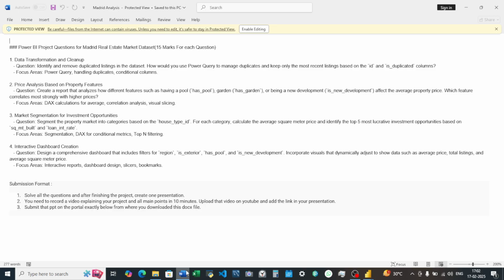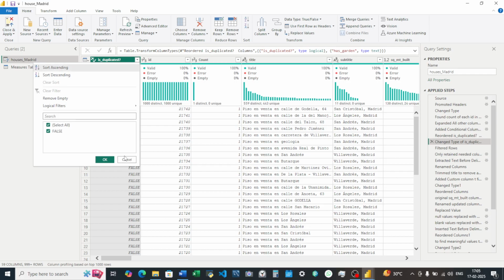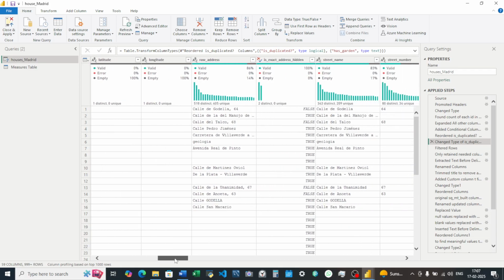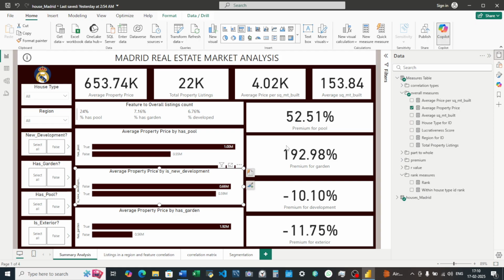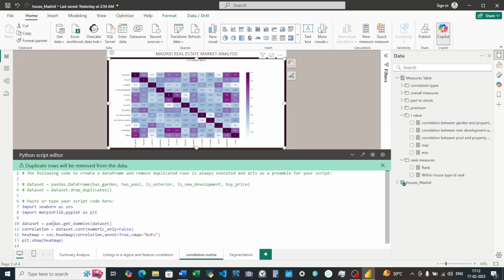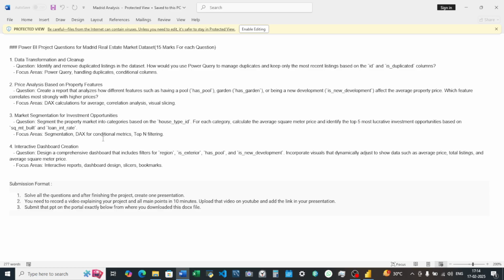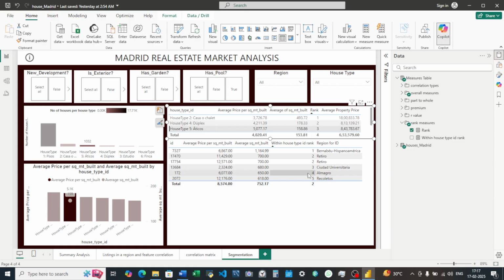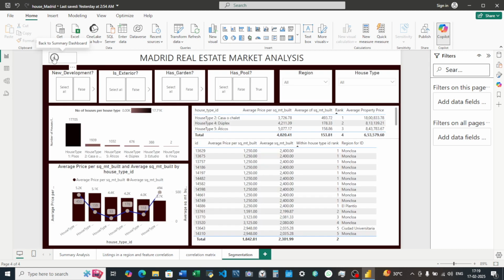Madrid home Power BI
Explanatory video for Problem Statements of the dataset